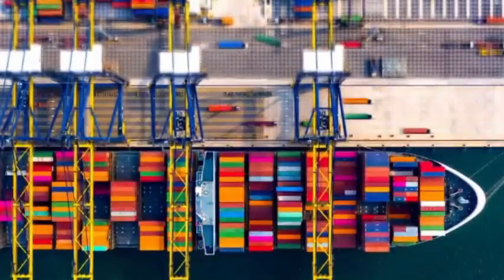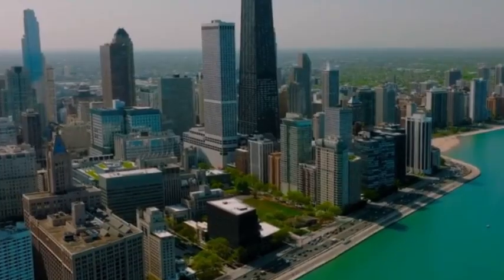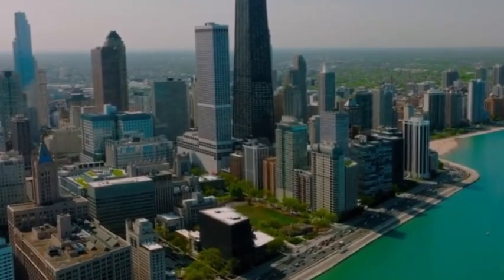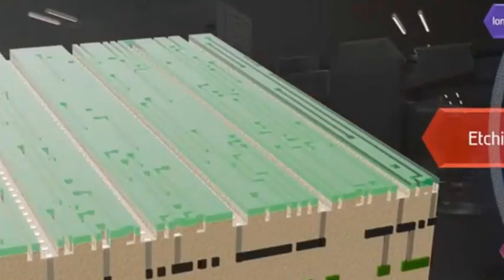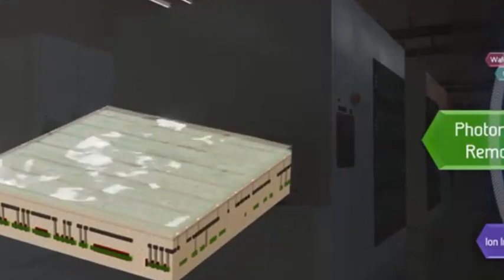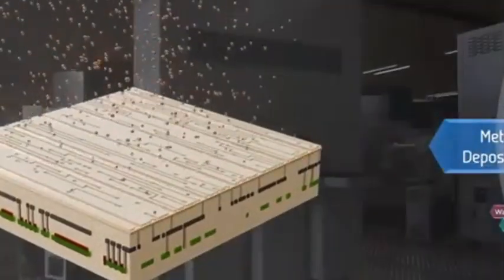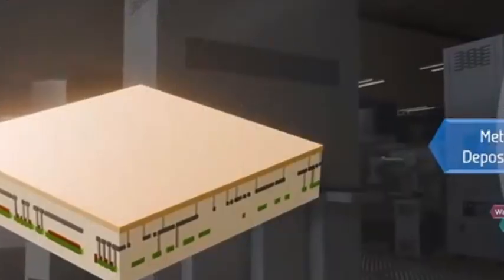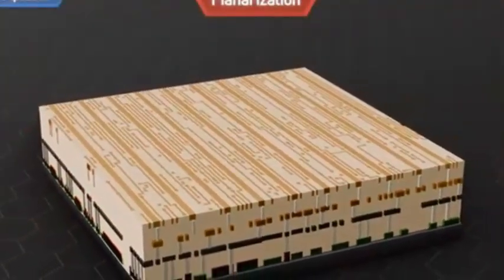How China's 4 Trump Cards Are Crushing America’s Tariff Strategy？| 2025 US-China Trade War Escalates